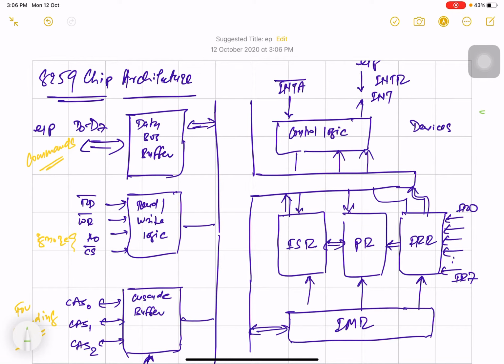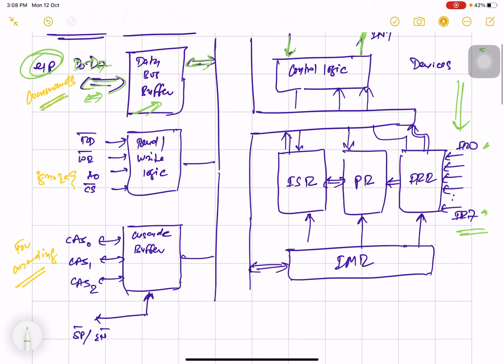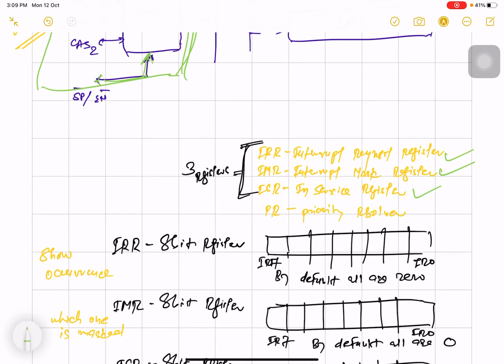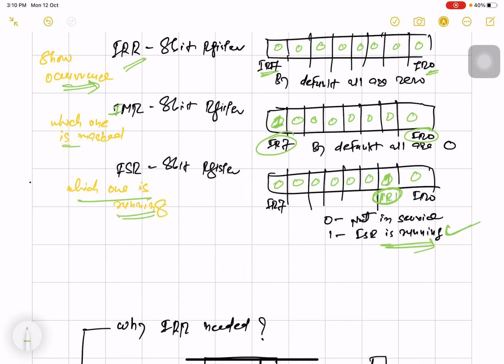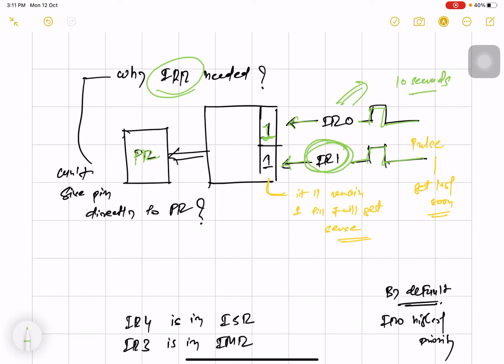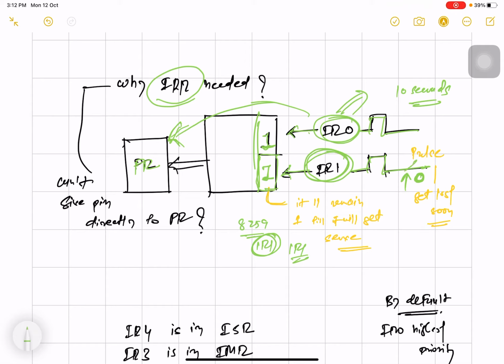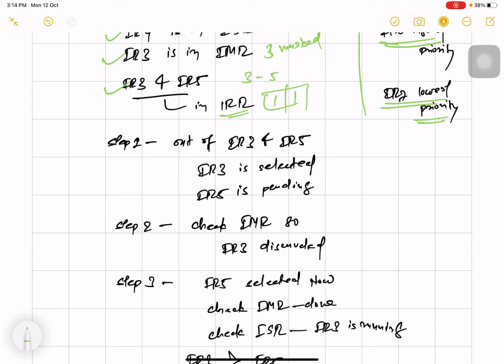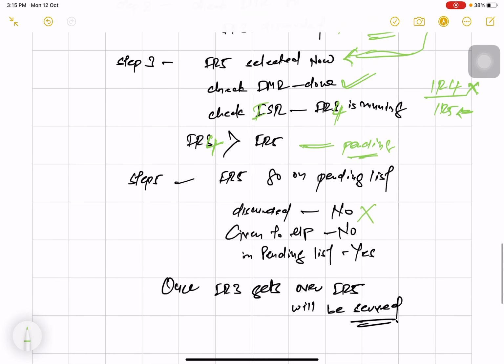8086 | 8259 Architecture